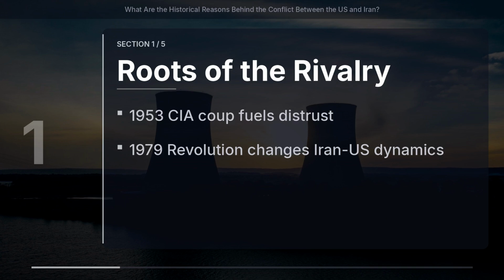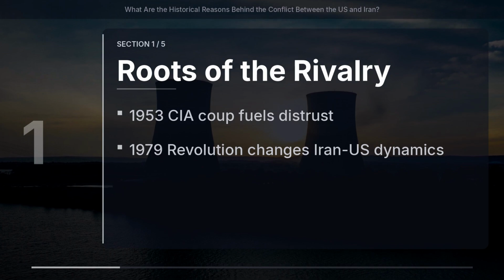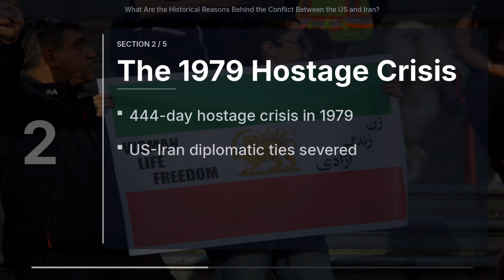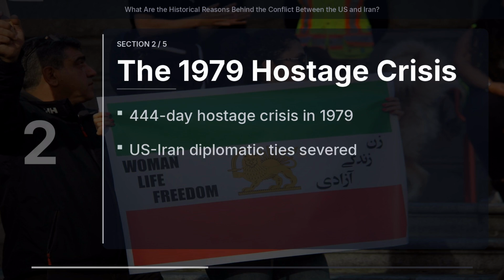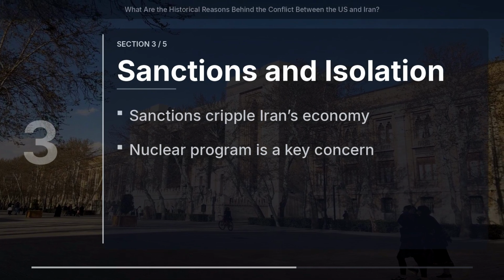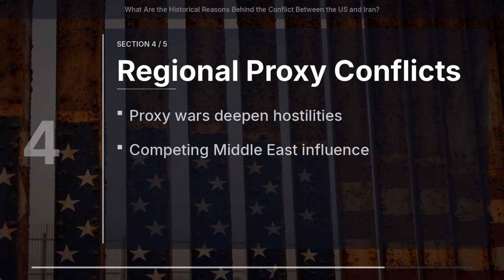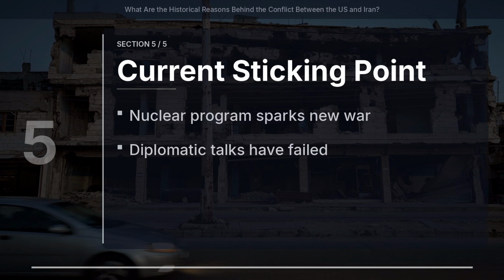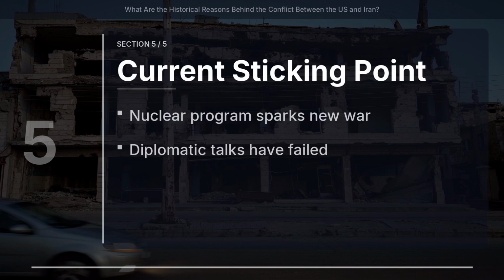What Are the Historical Reasons Behind the Conflict Between the US and Iran?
Updated: JULY 14, 2026 What Are the Historical Reasons Behind the Conflict Between the US and Iran? The conflict between the US and Iran has deep historical roots dating back to the 1953 CIA-backed coup against Iran's prime minister, which installed the Shah and created lasting resentment. The 1979 hostage crisis further escalated tensions, leading to decades of US sanctions aimed at curbing Iran's nuclear program and regional influence. Proxy wars across the Middle East have fueled the rivalry, while today's renewed conflict centers on Iran's nuclear ambitions and failed diplomatic talks. With US-Iran relations at a breaking point and war back on the table, understanding this history is vital. Sources include The Conversation and recent 2026 developments. TIMESTAMPS: 0:00 - Introduction 0:00 - Roots of the Rivalry 0:00 - The 1979 Hostage Crisis 0:00 - Sanctions and Isolation 0:00 - Regional Proxy Conflicts 0:00 - Current Sticking Point 0:00 - What This Means For You RELATED QUESTIONS: - How did the 1953 CIA coup affect US-Iran relations? - What triggered the 1979 US embassy hostage crisis in Iran? - Why are US sanctions imposed on Iran? - What role do proxy wars play in US-Iran tensions? - Can diplomatic talks resolve the US-Iran conflict? --- Daily Q&A - Answers to the questions everyone is asking New timely explainers every day!